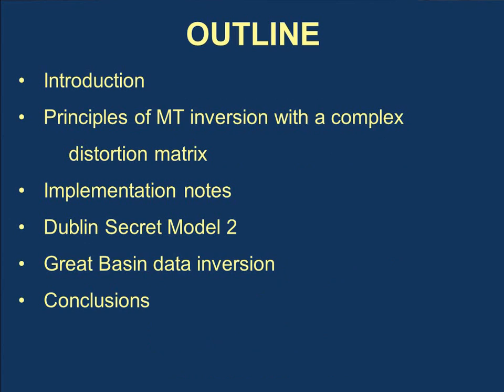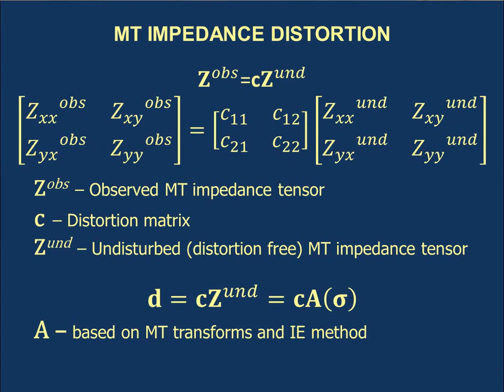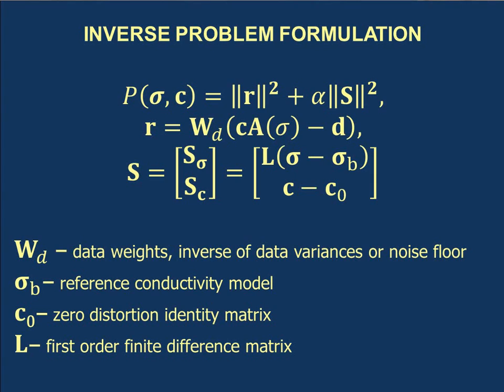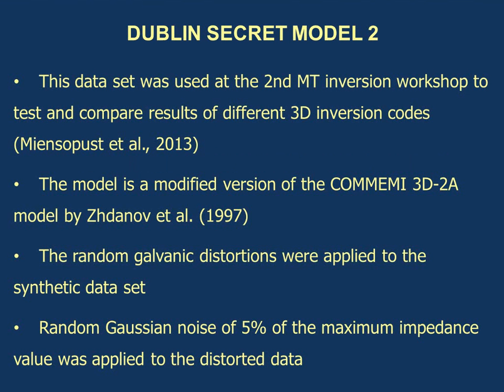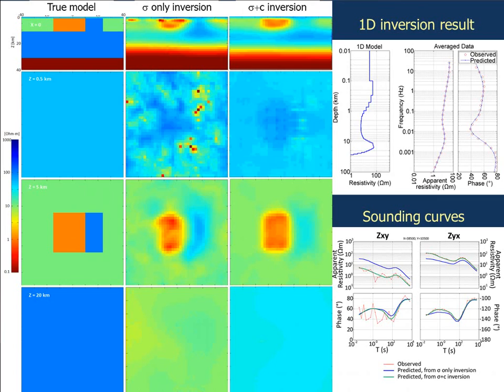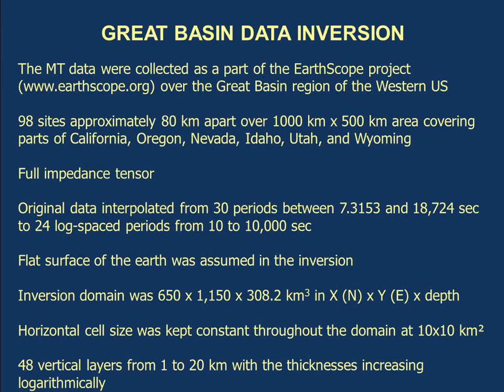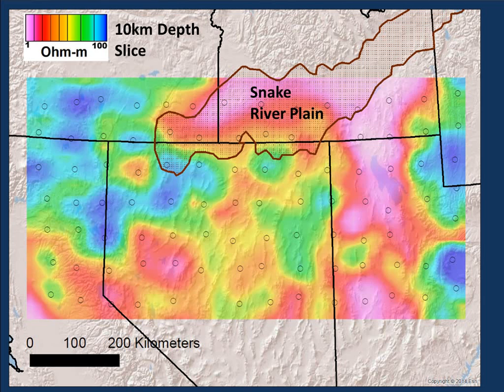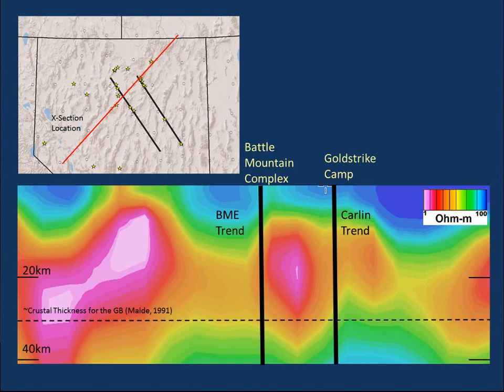7- 3D Inversion of Long Period EarthScope MT Data, Great Basin Area- Alexander Gribenko, 2015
Principles of MT inversion with a complex distortion matrix, Dublin Secret Model 2, Great Basin data inversion.

Presented by Alexander Gribenko (University of Utah and TechnoImaging LLC), with co-authors Brendan Howe, Michael Zhdanov, and Masashi Endo (University of Utah, TechnoImaging LLC, Barrick Gold), at the Geological Society of Nevada (GSN) Symposium, Reno, Nevada, 2015.